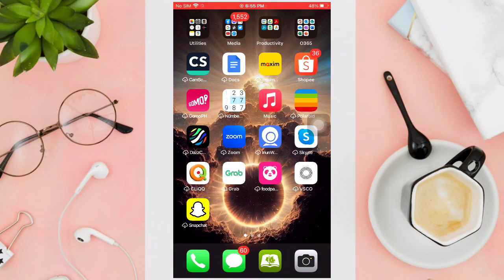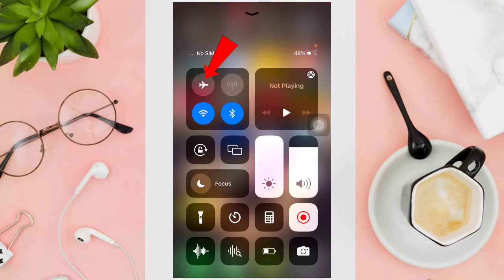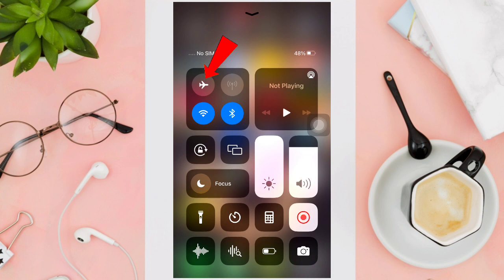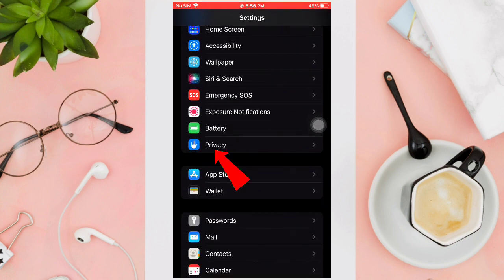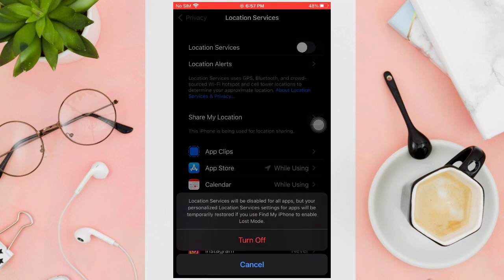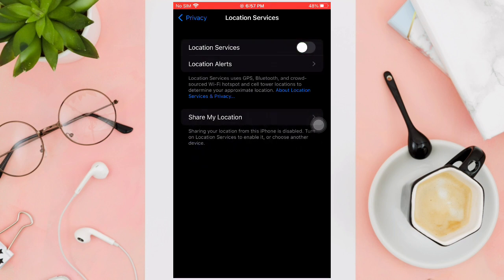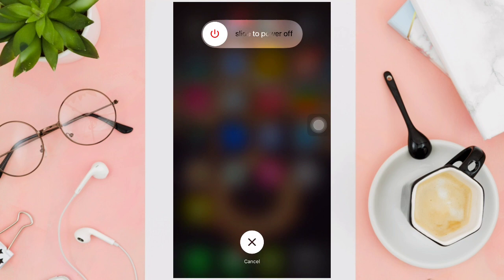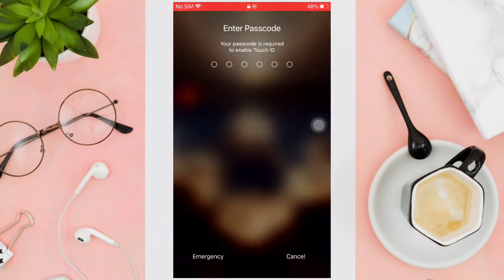How To Turn Off Location On iPhone Without Anyone Knowing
Worried about your iPhone's location tracking? Safeguard your privacy with this tutorial on how to turn off location services discreetly. Learn how to disable tracking, manage Find My iPhone, and control significant locations. Discover essential iPhone settings to change and even spoof your location if needed.